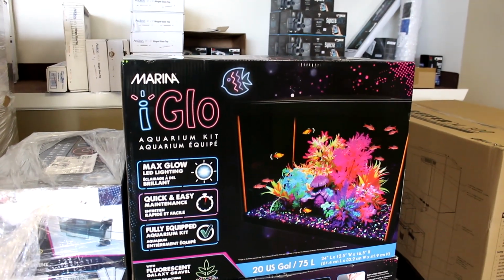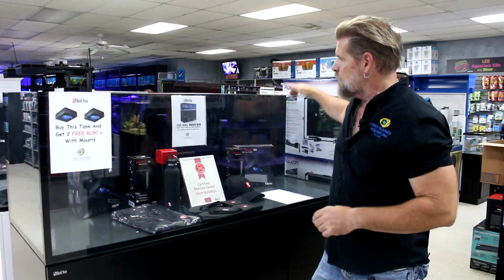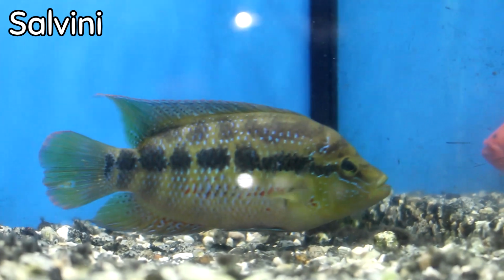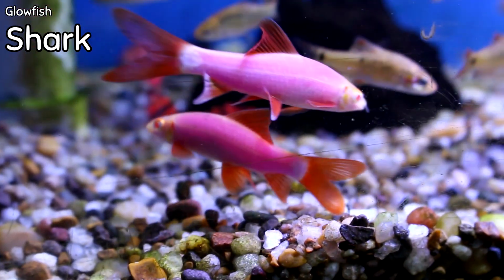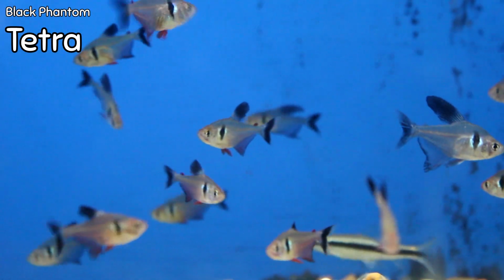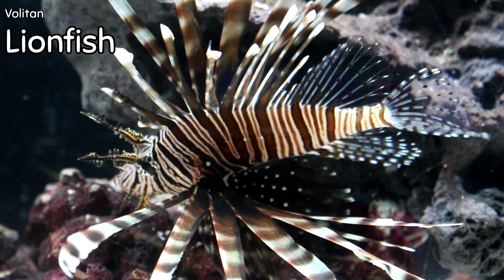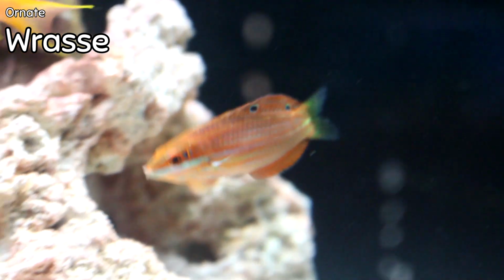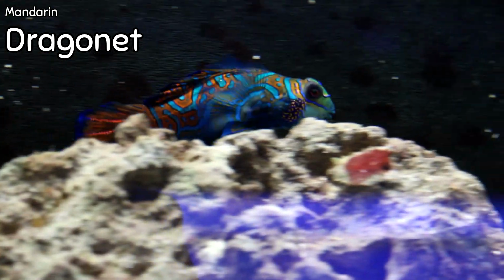The Disappearing Wrasse (+GIVEAWAY) | Weekly Update